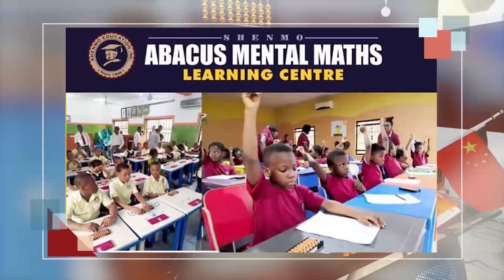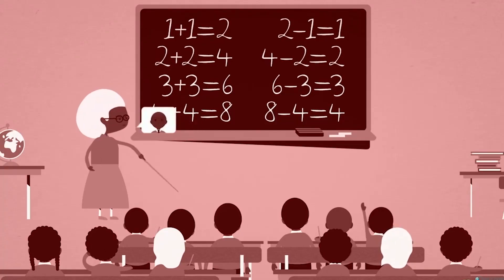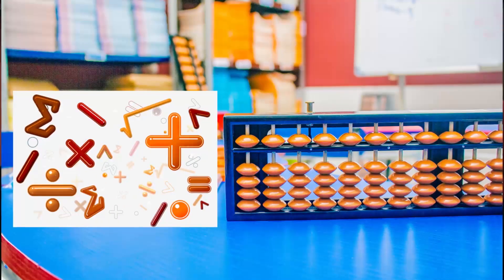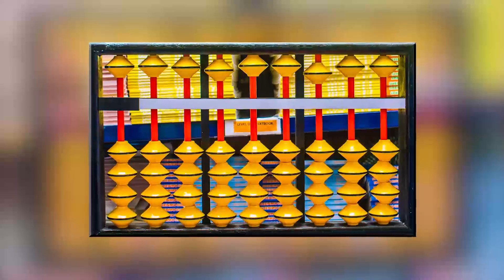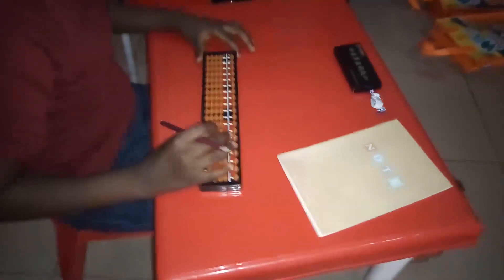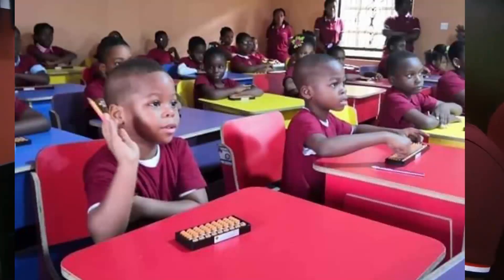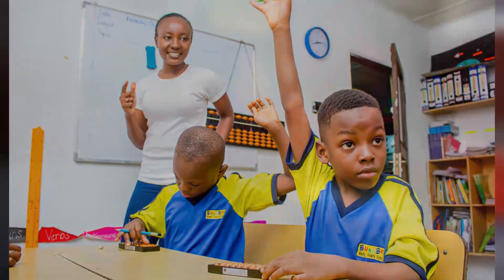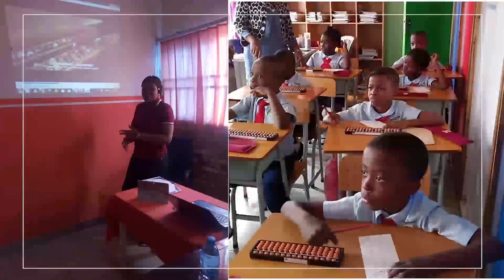Abacus Mental Maths Program for Nigerian Schools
Learning Maths with the best tool like an Abacus